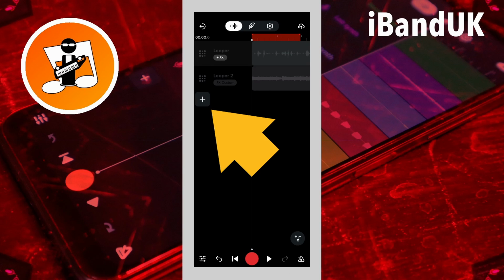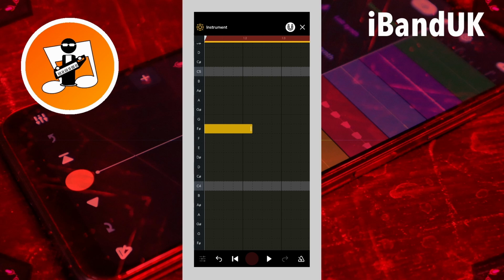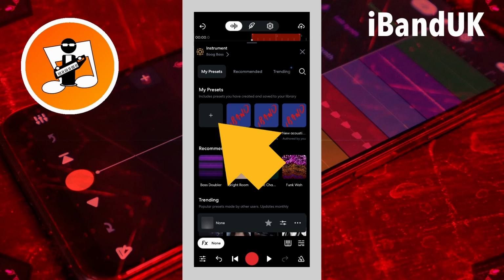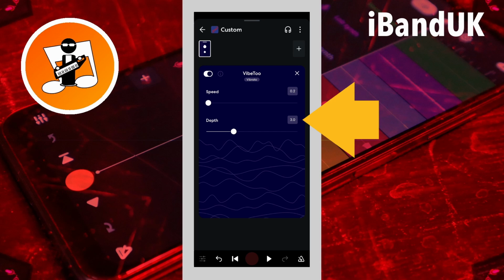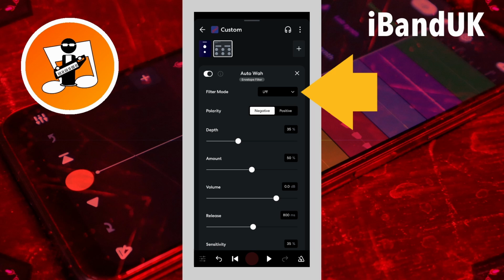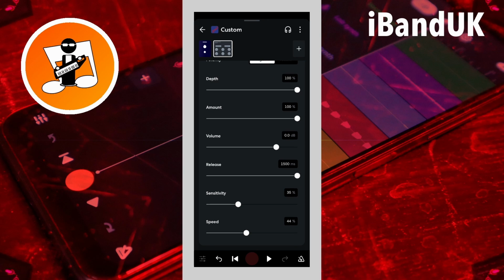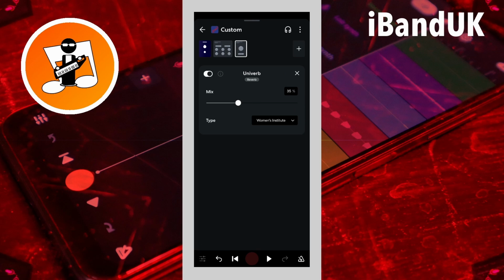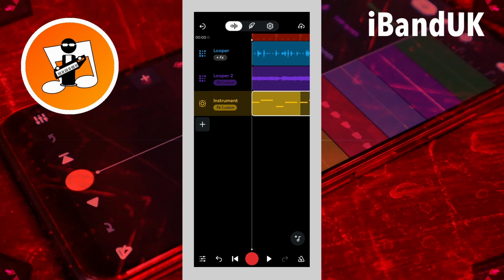How to create Trap style "stretched tape" detuned fx in Bandlab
How to create the stretched cassette tape style detuned fx in the style used by Trap artists like Travis Scott.
Turn any Bandlab virtual instrument sound into a Trap sound.